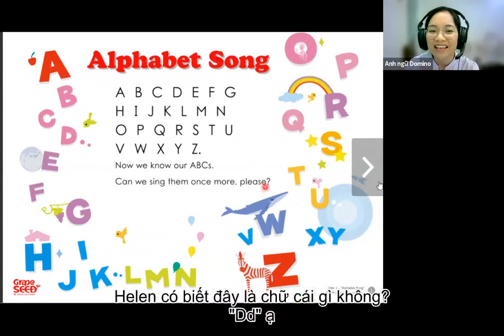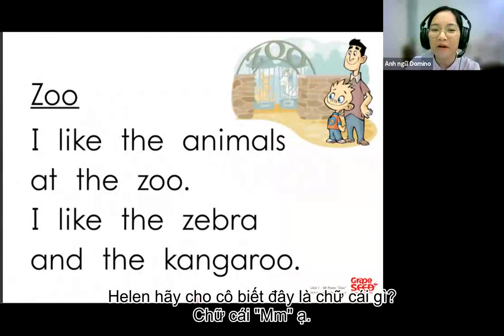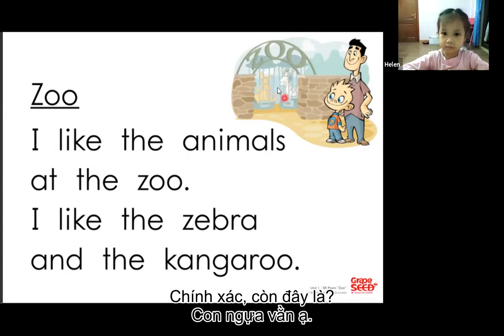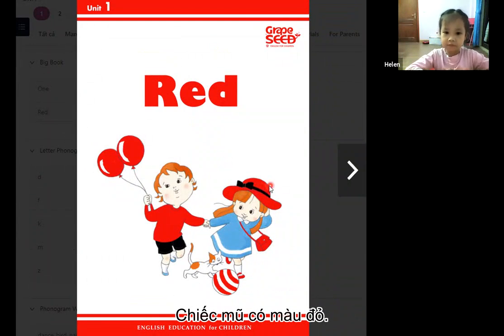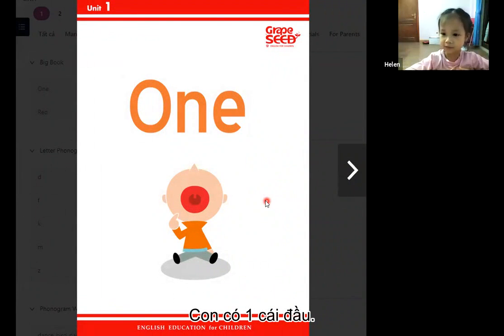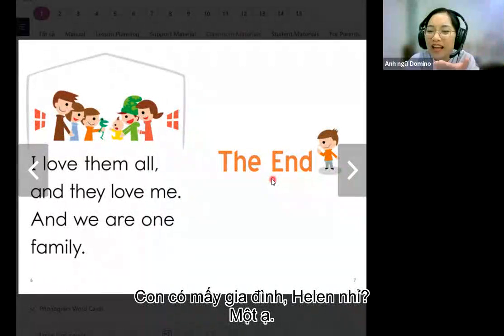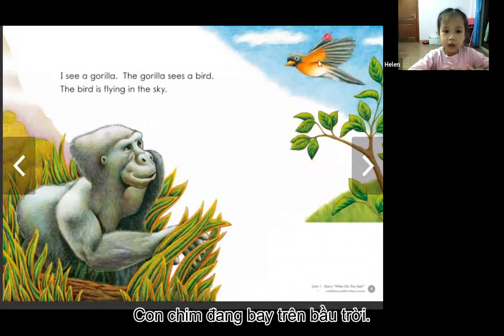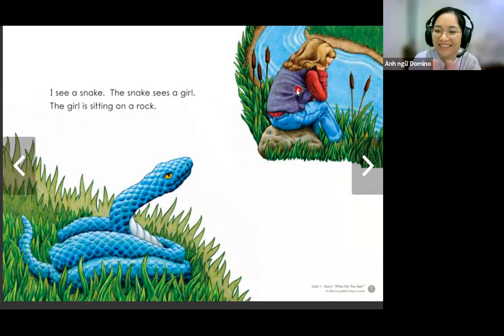Bunny Unit 1 Helen